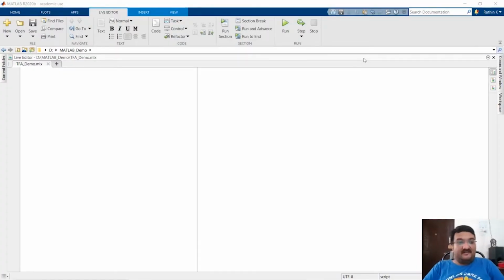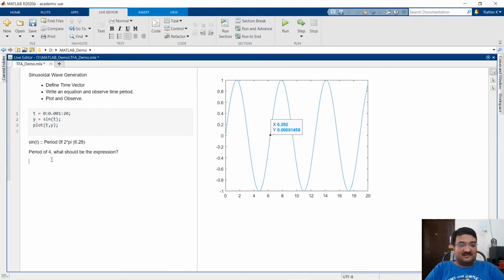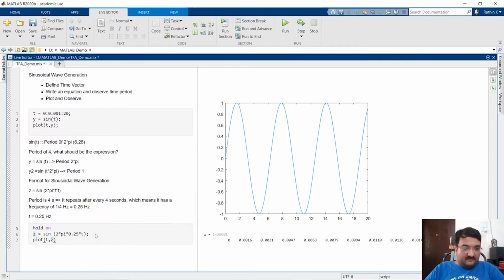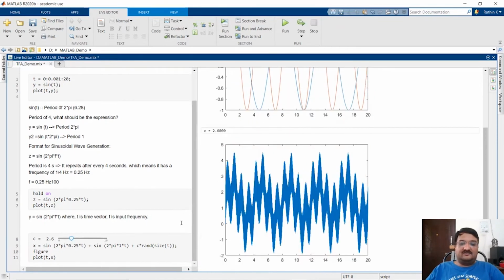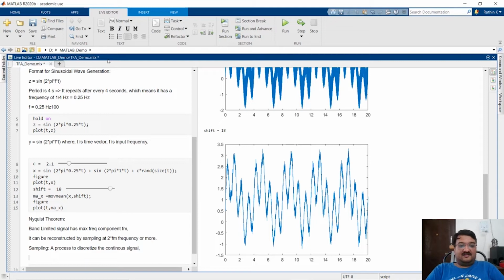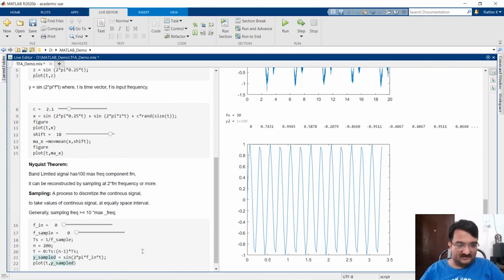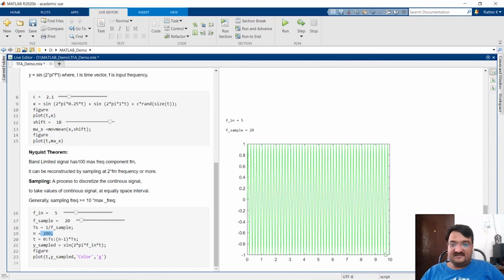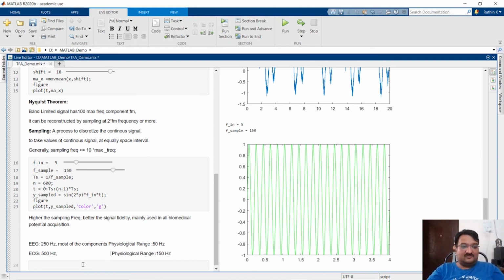13 MATLAB Live Demo on Moving average and signal acquisition